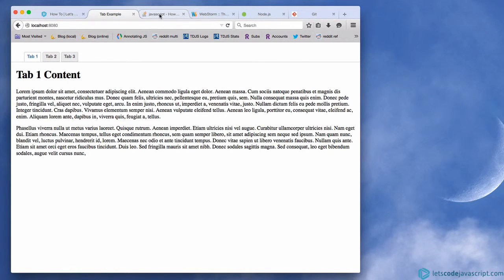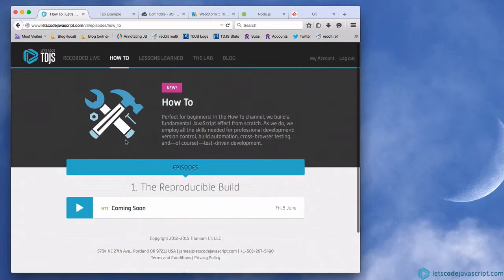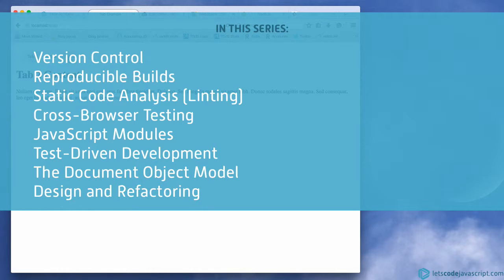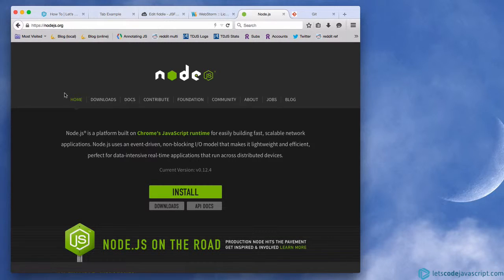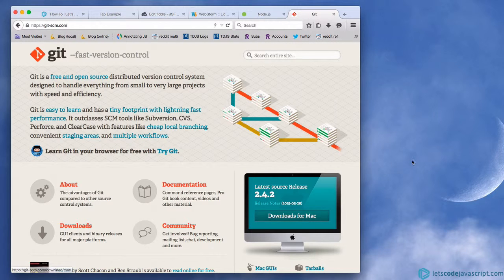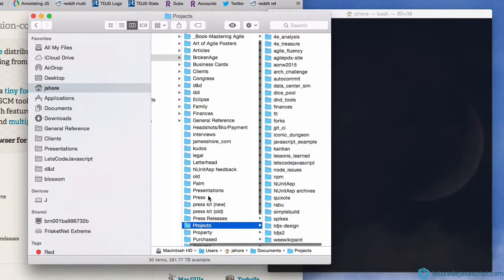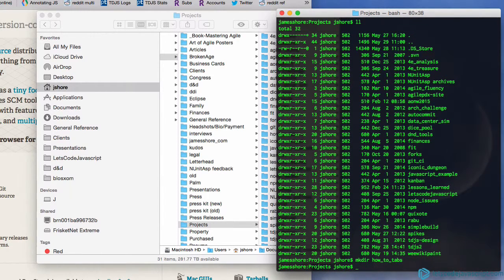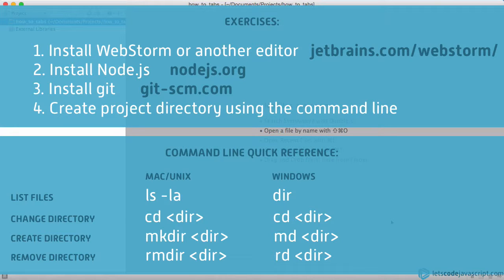01 Gather Your Tools